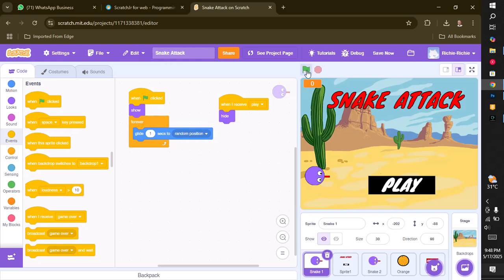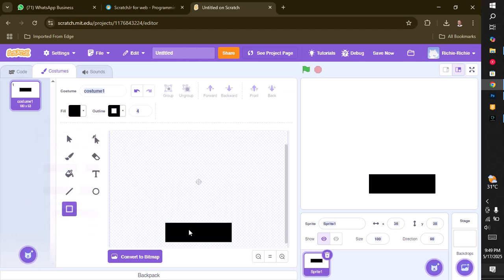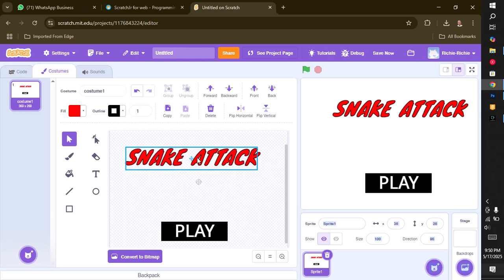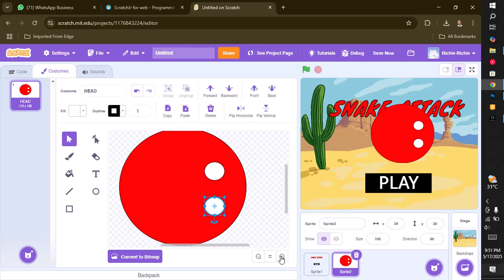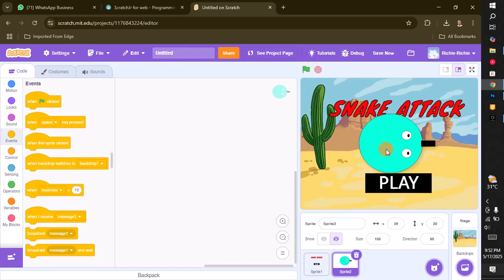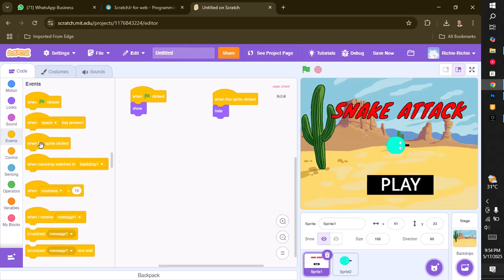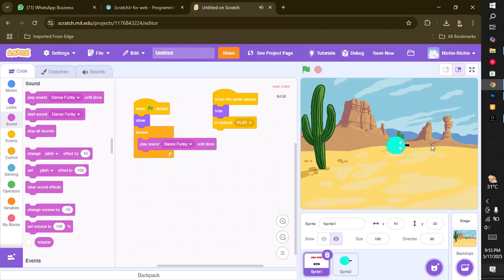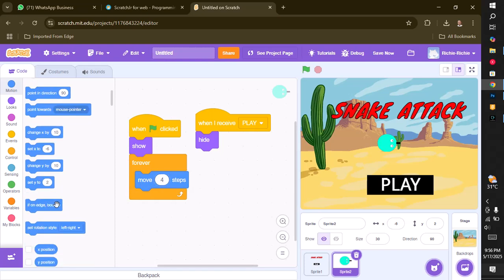SNAKE ATTACK - Part 1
Learn how to create a start page for the snake game